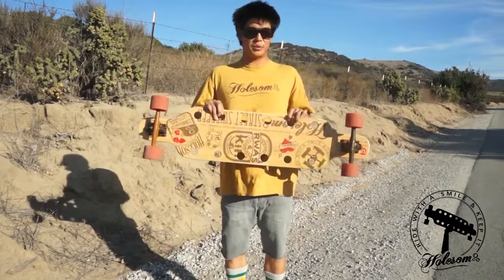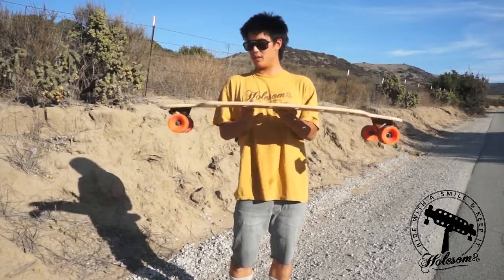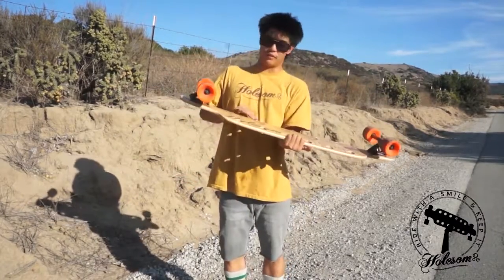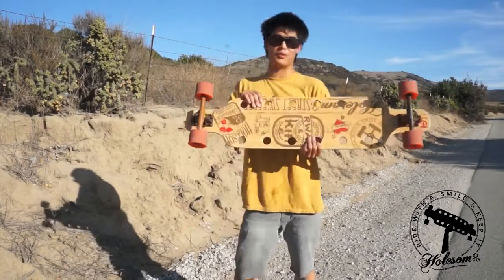Holesom Street Sweeper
Holesom rider Jonny Huang riding the all new Street Sweeper with Espresso Randal trucks and Orangatang InHeats. The SS is perfect for carving and cruising the streets. Make sure the check out the brand new logo-mash-up graphic! Thanks for keeping it Holesom.

Film/Edit: Lee Eisler/ Adrenaline Fueled